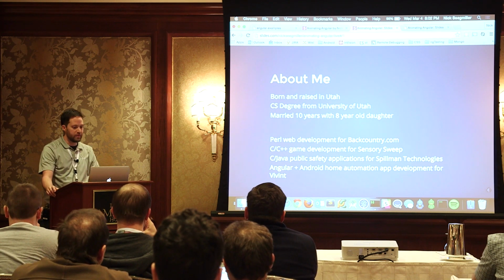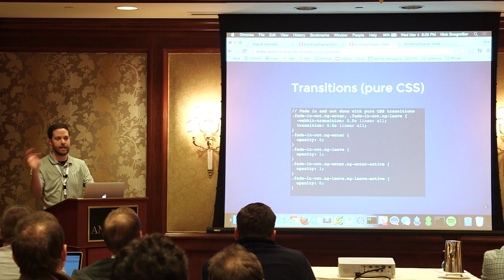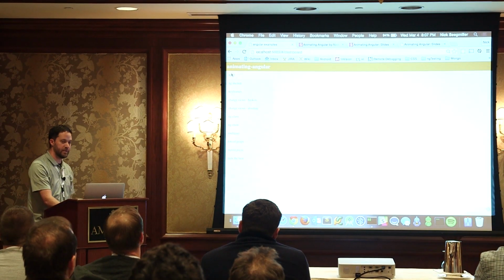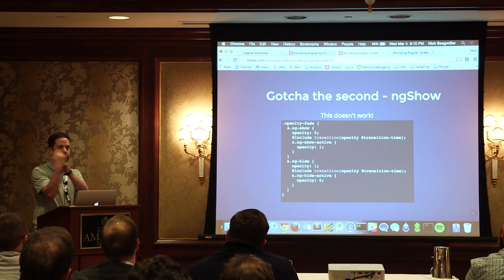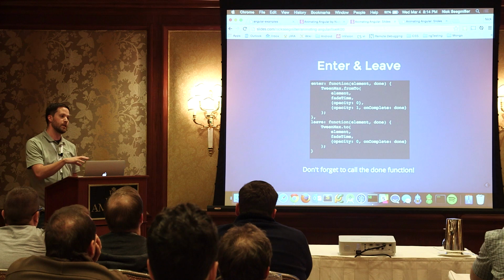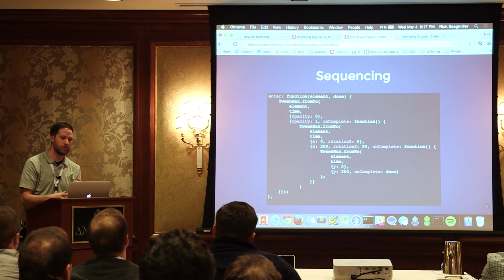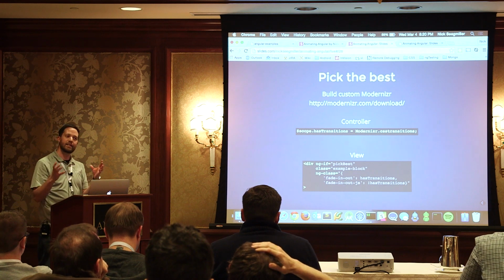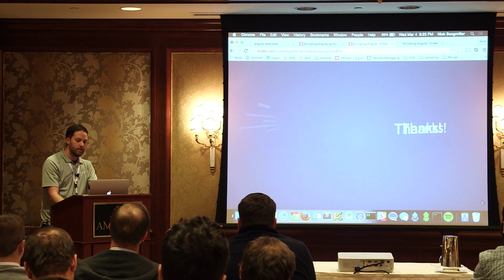Animating Angular by Nick Seegmiller